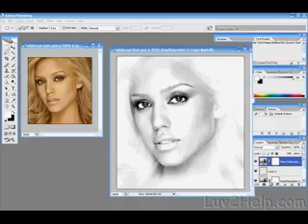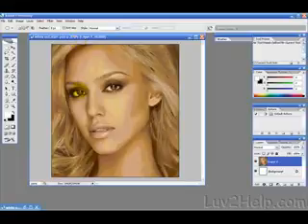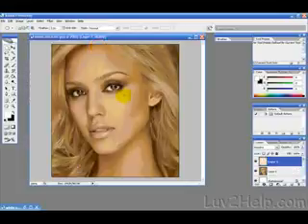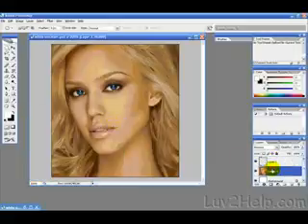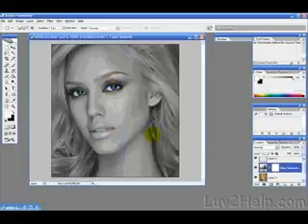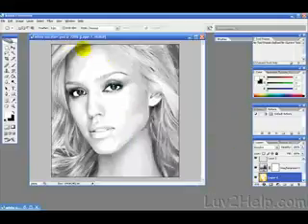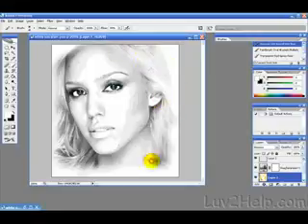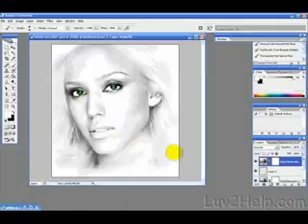YouTube Ghostly Dreamy Images